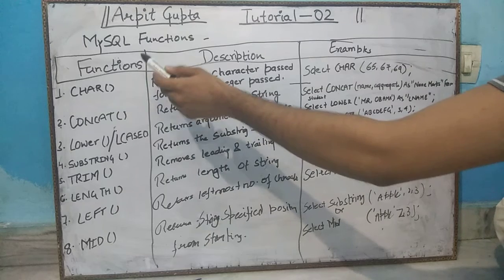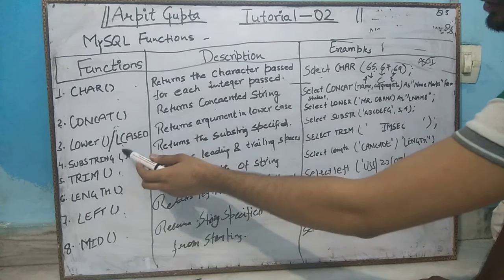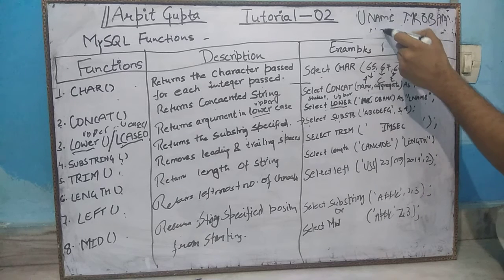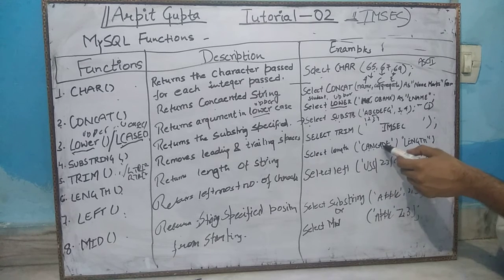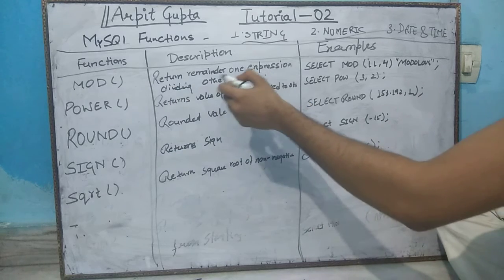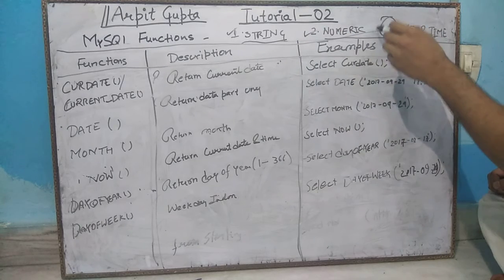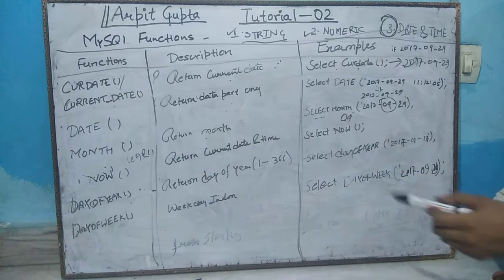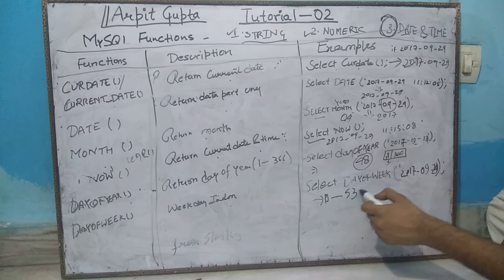structured query language functions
SQL functions
1. string
2.numeric
3.date and time